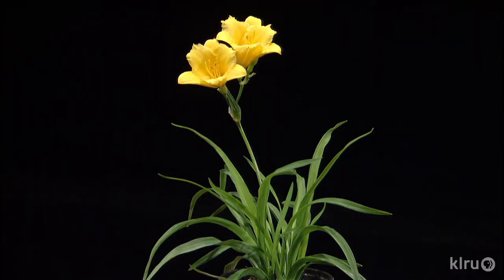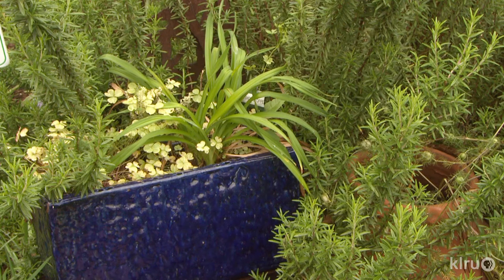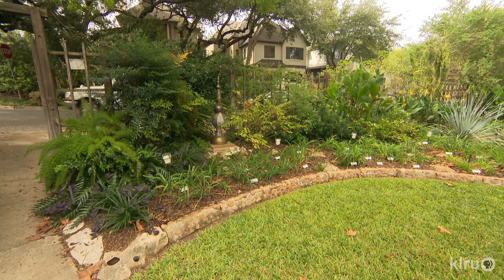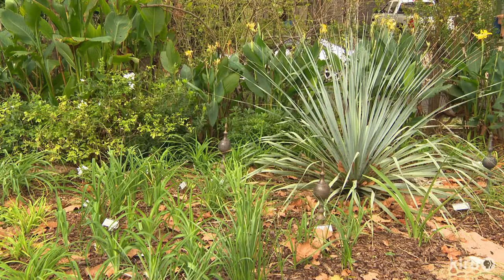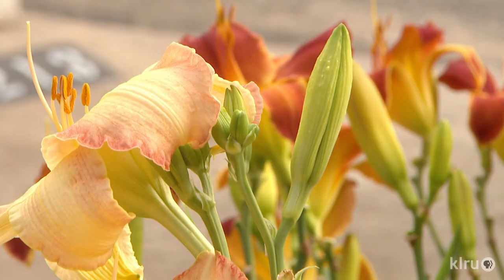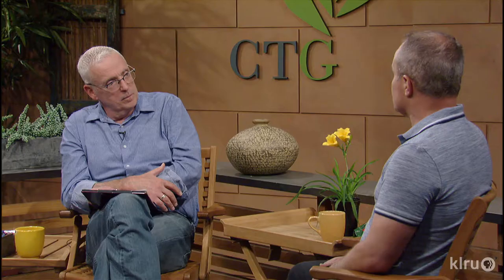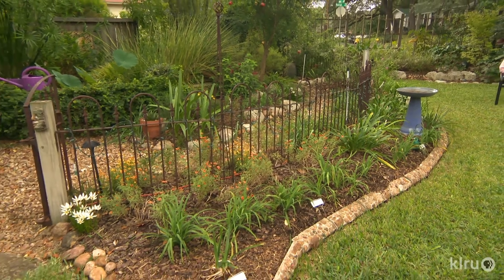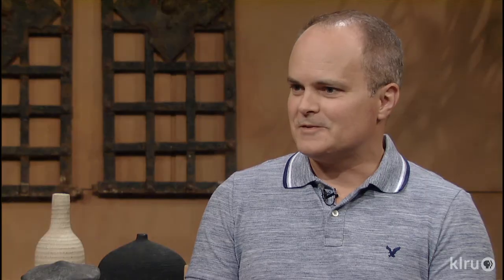Dazzling Daylilies|Jeff Breitenstein|Central Texas Gardener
Looking for trouble free plants that structure things up and blossom with edible petals? Jeff Breitenstein from the Austin Daylily Society explains how to add daylilies to your easy-going perennial design.  Host: Tom Spencer.